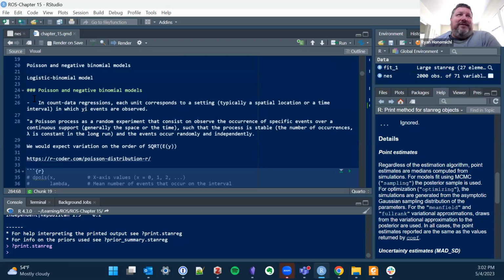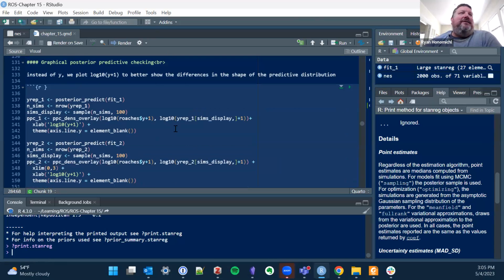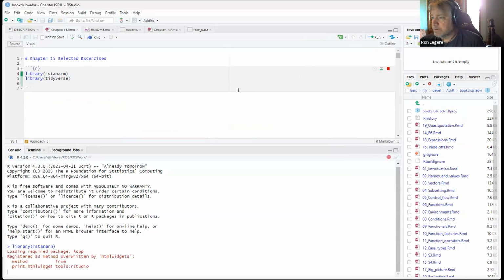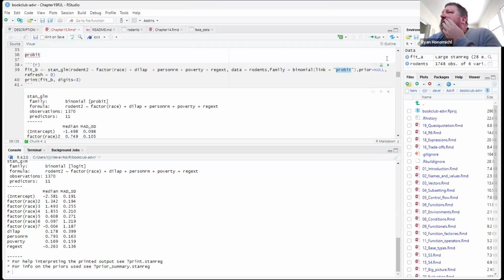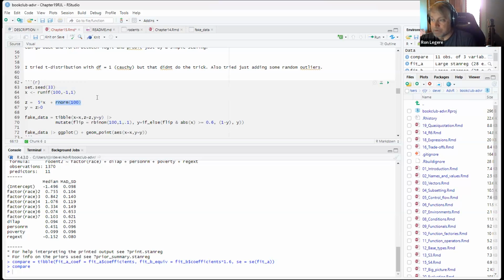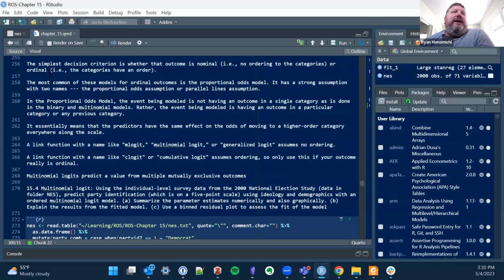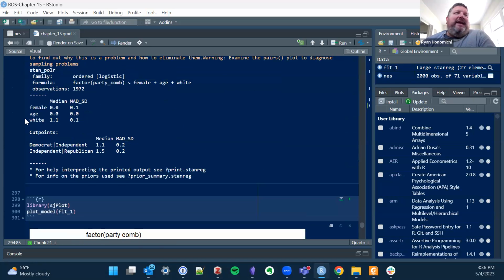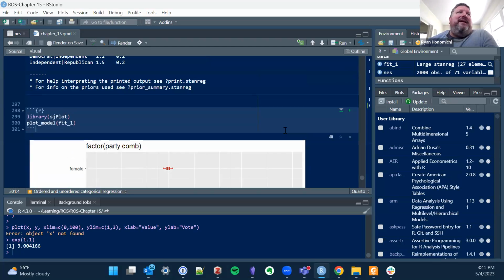Regression and Other Stories: Other generalized linear models (ros02 15)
Ryan Honomichl leads a discussion of Chapter 15 ("Other generalized linear models") from Regression and Other Stories by Andrew Gelman, Jennifer Hill, and Aki Vehtari on 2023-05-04, to the R4DS ROS Book Club, Cohort 2.